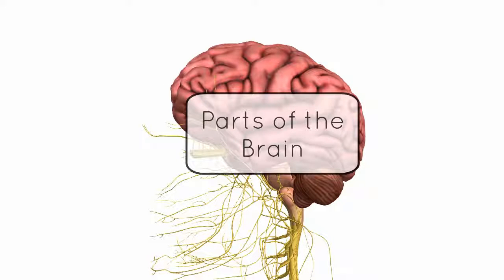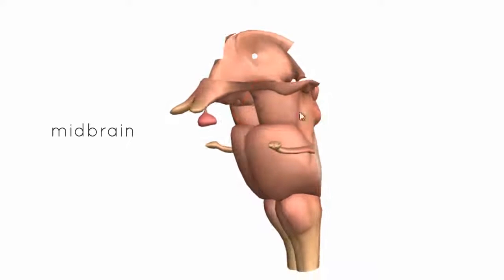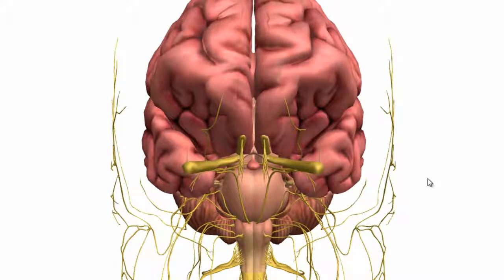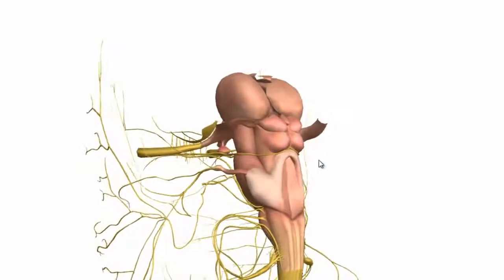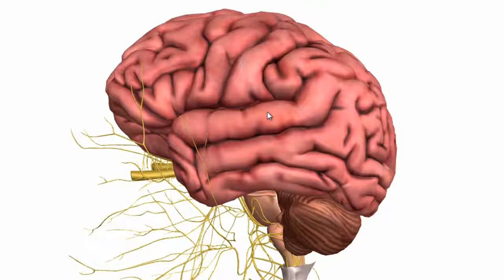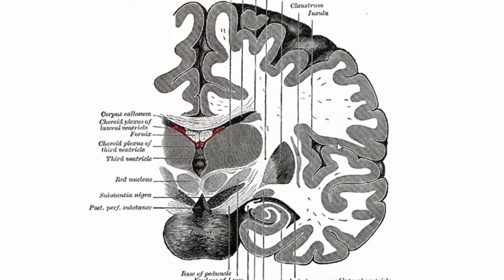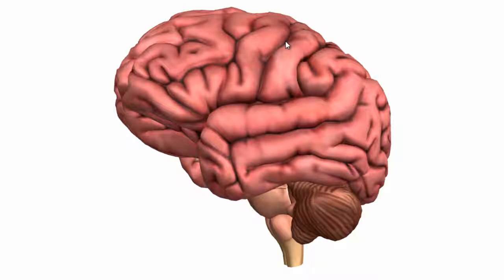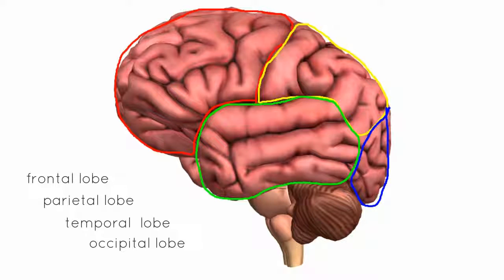Organizational Principles of the Brain - 3D Anatomy Part 1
Source: TheAnatomyZone